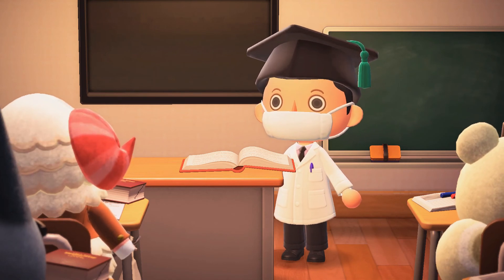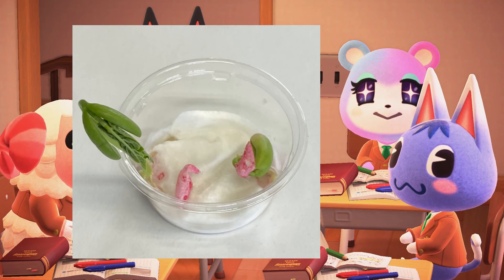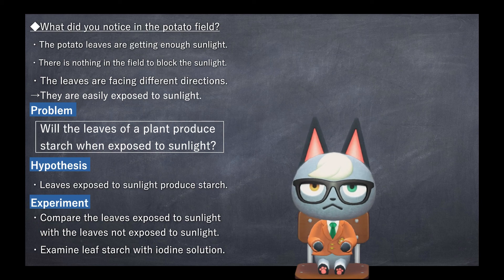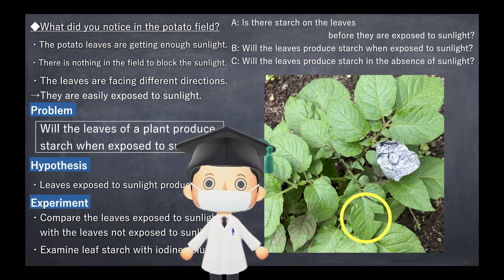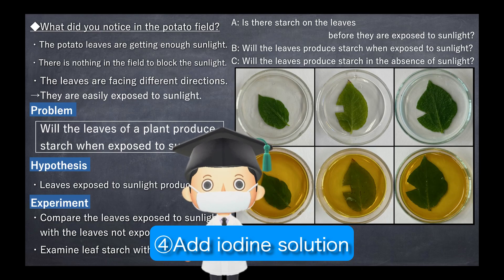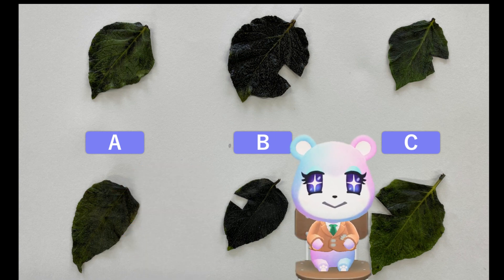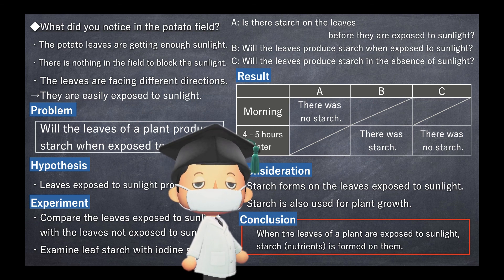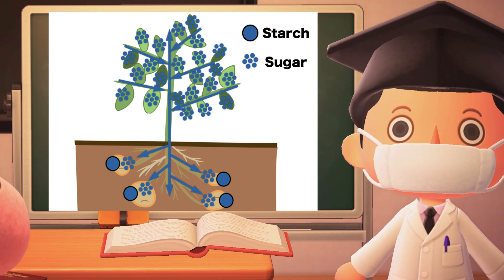【6th science】Plant growth and sunlight【Japanese style class】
This is a lesson video based on a Japanese textbook.